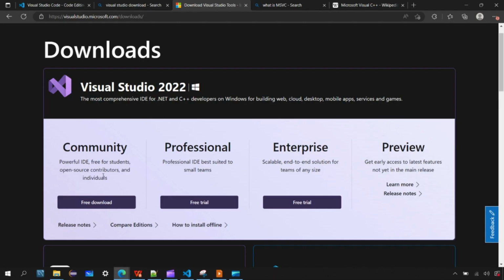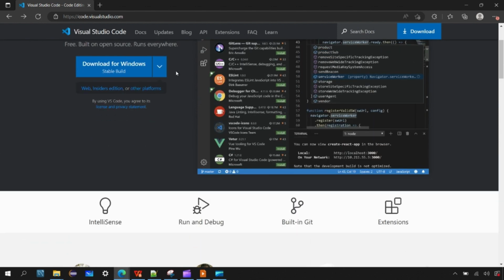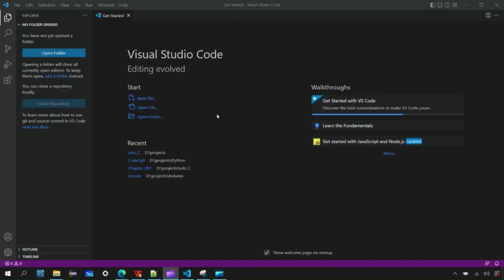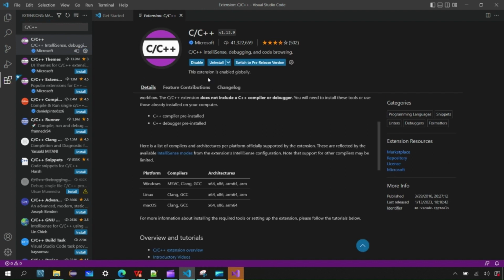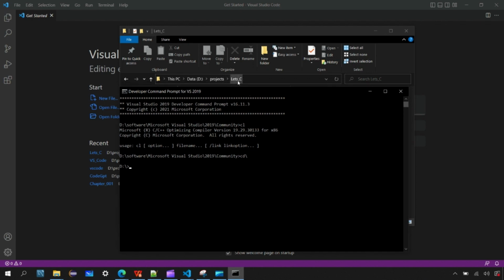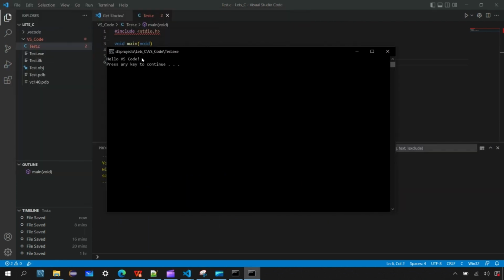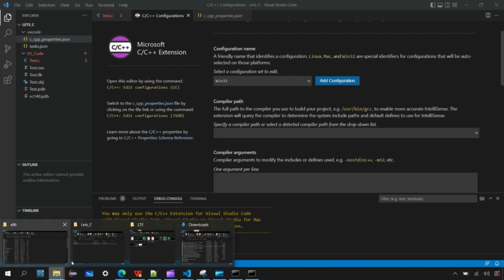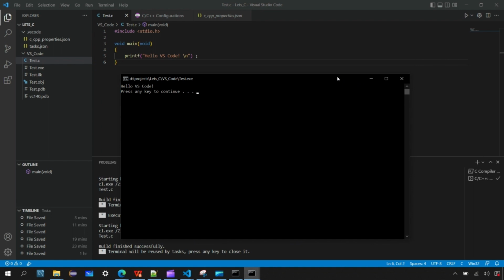Running C Programs with Visual Studio Code Editor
In this tutorial, we will see how we can configure visual studio code editor for C Programs and run the programs in Visual studio code itself.

Visual Studio Code is a streamlined code editor with support for development operations like debugging, task running, and version control. It aims to provide just the tools a developer needs for a quick code-build-debug cycle and leaves more complex workflows to fuller featured IDEs, such as Visual Studio IDE.

To configure Visual Studio Code to compile C programs, you will need to install the "C/C++" extension by Microsoft. Once you have installed the extension, you can open your C program file in Visual Studio Code and use the "C/C++: Compile and Run" command to compile and run your program. You may also need to configure the extension with the path to your C compiler (such as MSVC or GCC) if it is not automatically detected. Additionally, you may want to set up tasks in your "tasks.json" file to build and run your program with a specific command.

For compilation you need extensive IDE, here i have used Visual Studio IDE and configured its compiler "cl.exe" in Visual studio Code to get the code build and run in VS code.

Microsoft Visual C++ (MSVC) is a compiler for the C, C++ and C++/CX programming languages by Microsoft.

Timeline:

00:00 Introduction and Pre-requisites
01:56 About Visual Studio Code Editor
04:14 Installing C/C++ Extension
04:27 Creating Project and Running C program